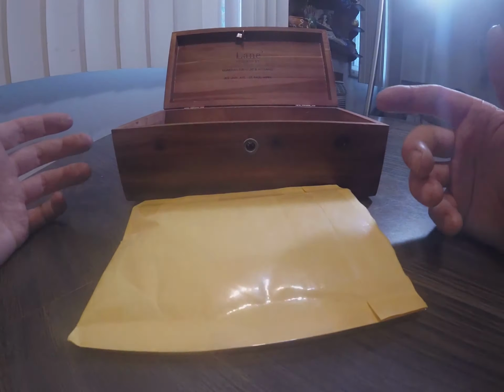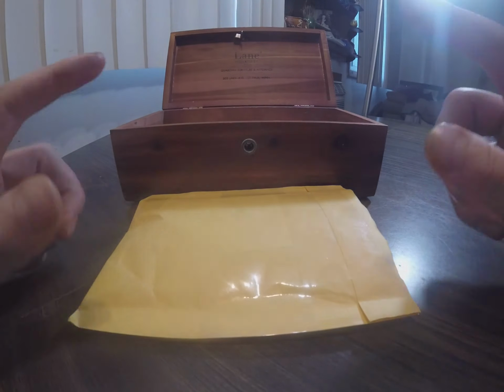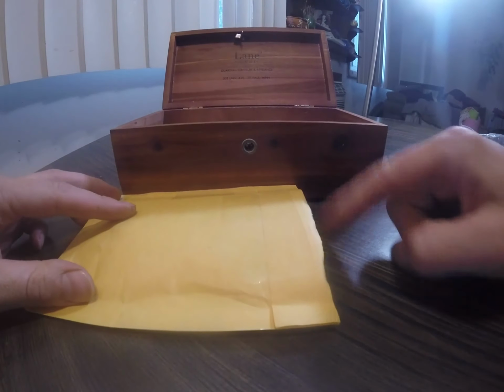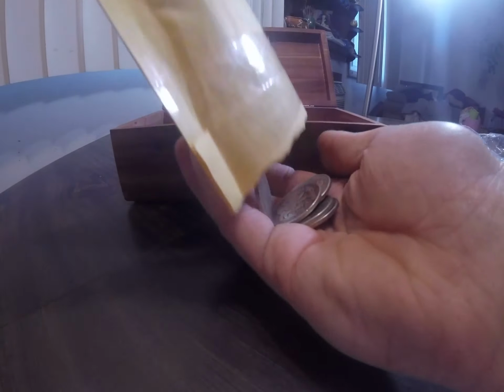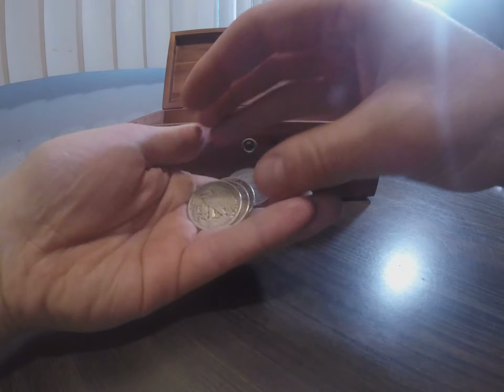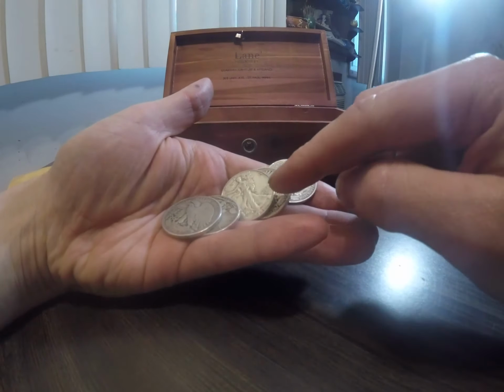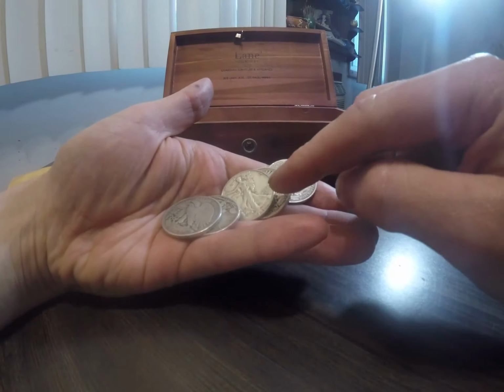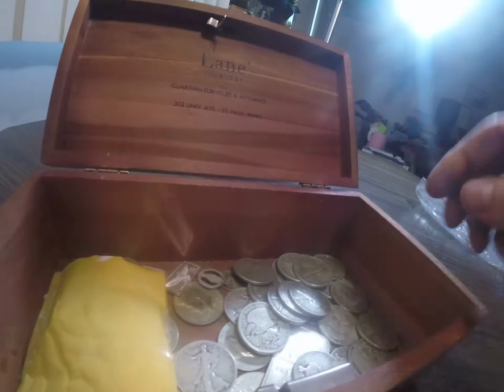Silver unboxing Episode 15. Stacking on a Budget.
join me on my journey of stacking silver. start at episode one and enjoy the trip.